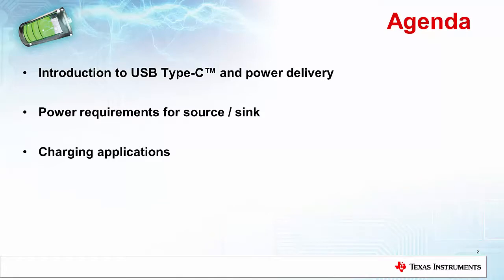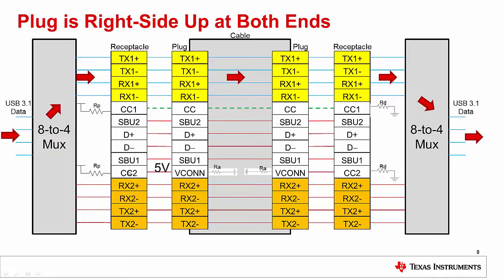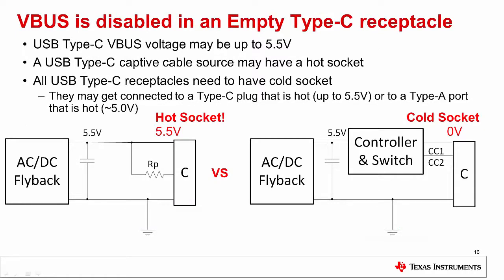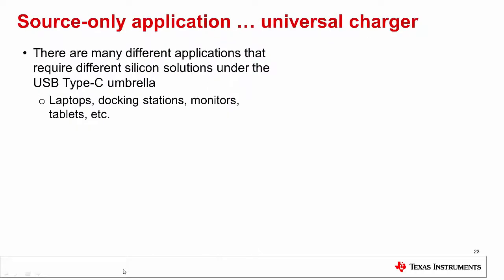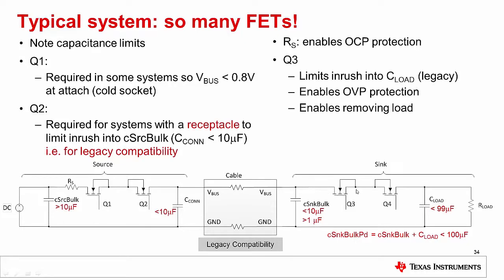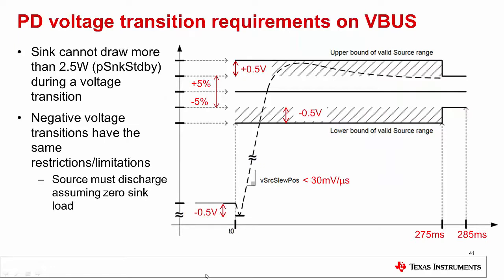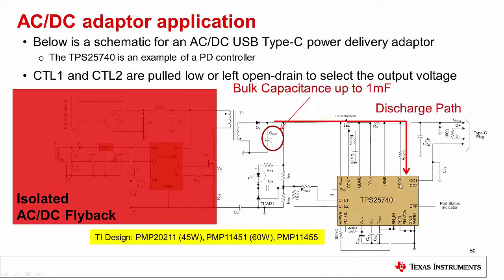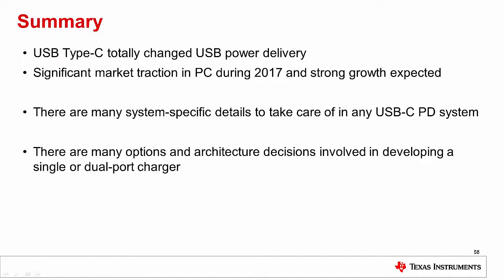Introduction to USB Type-C and Power Delivery